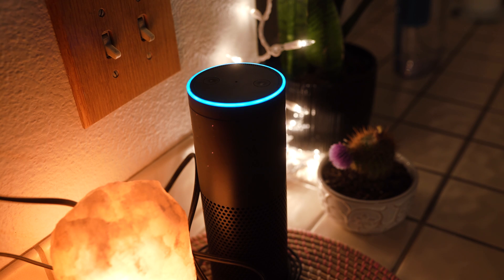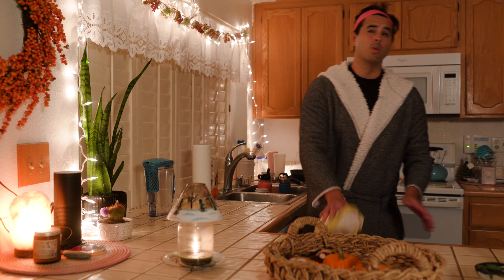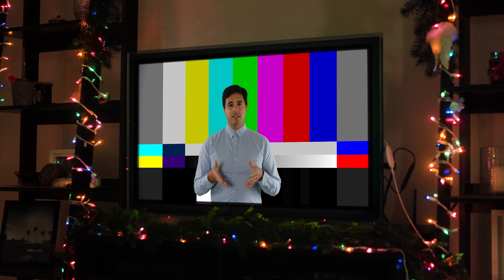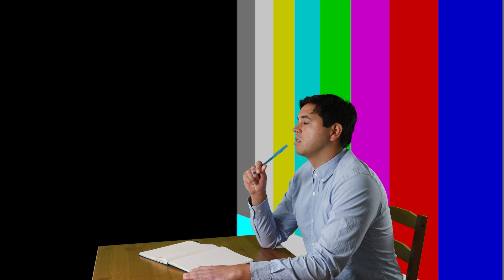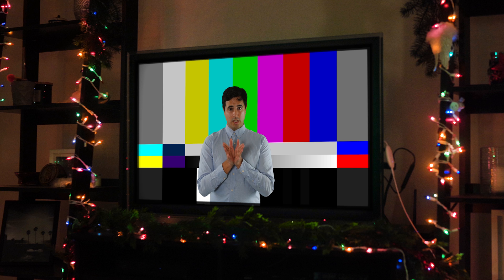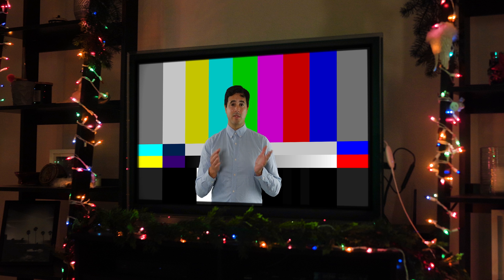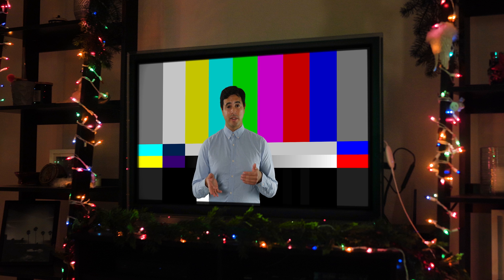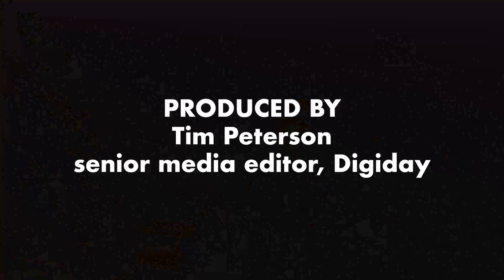WTF is automatic content recognition?: How smart TVs track what people are watching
Your TV is listening. And watching.

Whether a TV is listening or watching along with a viewer depends on whether it’s a smart TV, but an increasing share of TV watch time is happening on smart TVs. In the third quarter of 2021, the amount of time people spent watching video programming on a smart TV increased by 64% year over year, according to video measurement and analytics firm Conviva. And by 2026, 51% of households worldwide are expected to own a smart TV, according to consulting firm Strategy Analytics.

That means there is a growing amount of TV viewership data being accumulated via a technological process called automatic content recognition, which companies including LG, Roku, Samsung and Vizio enable on their smart TVs or the smart TVs they power. This skit, produced by Digiday senior media editor Tim Peterson, aims to explain how ACR works.

For more information about ACR, check out this article on Digiday